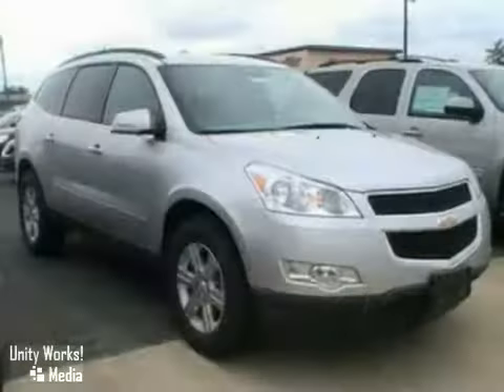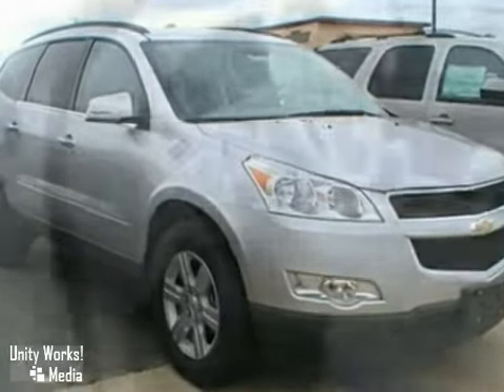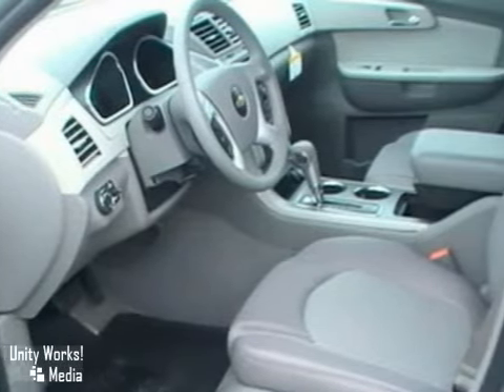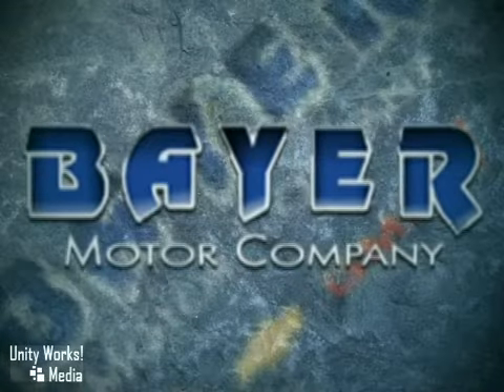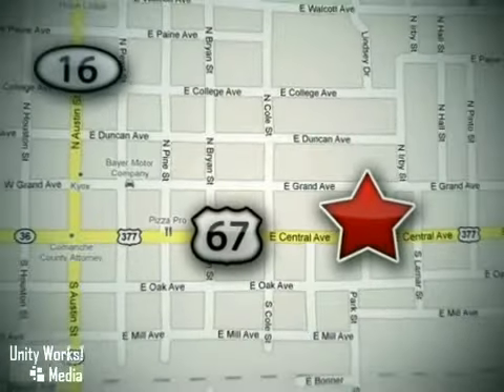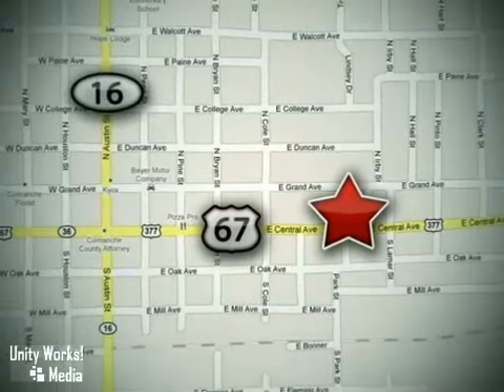2010 Chevrolet Traverse in Comanche Brownwood, TX 76442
Take a look at this new 2010 Chevrolet Traverse, Stock: 30710.

714 E Central
Comanche Brownwood TX, 76442